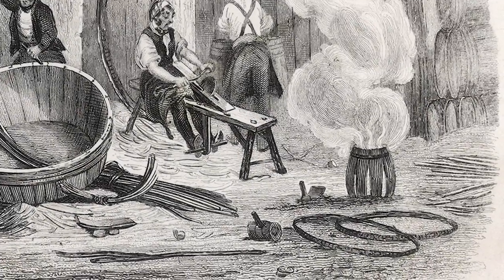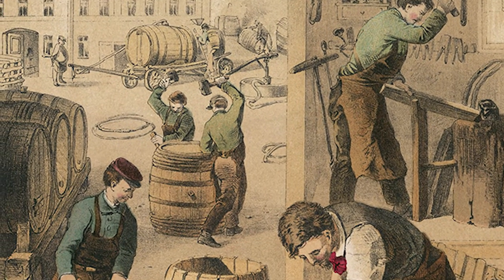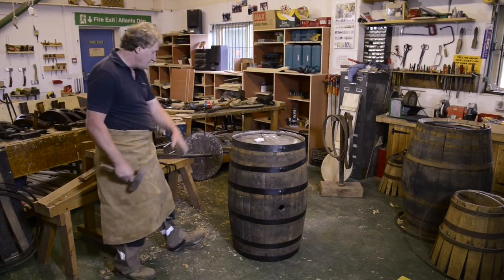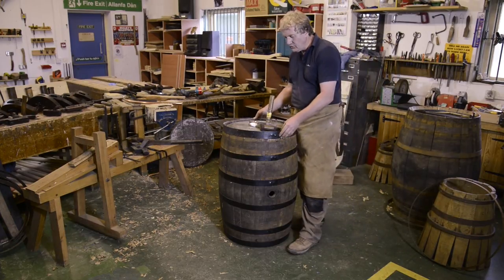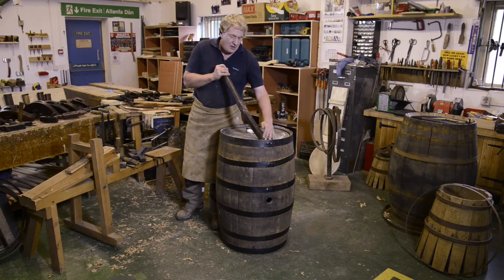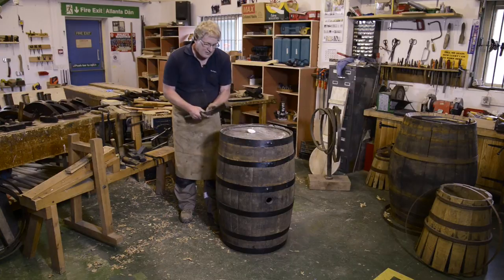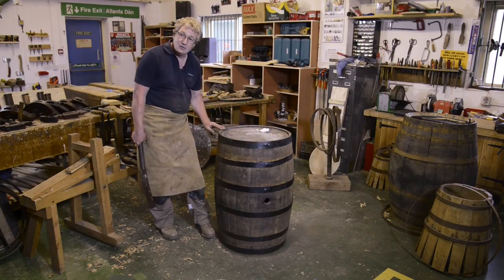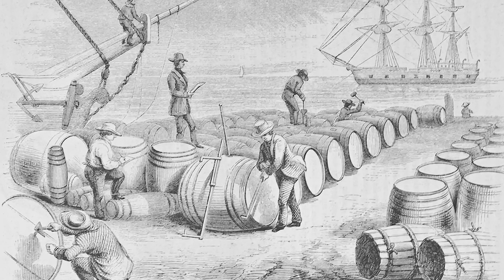Tools of the Trade: The Cooper part 4 Hooping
This is the last part of The Cooper film showing the hooping process.
This film was produced by Social History Curators Group in association with funding from Arts Council England.

The Social History Curators Group (SHCG) was formed to improve the status and provision of social history in museums and the standards of collections, research, display and interpretation.

SHCG’s firstBASE is an online, searchable database of useful resources relating to a whole range of subjects, themes and objects dealt with by those who work with local and social history collections.

We're not just for curators but for anyone working with social history collections.

We host an annual conference and provide training, events and resources for members. We are a friendly group open to all - why not come and join us!